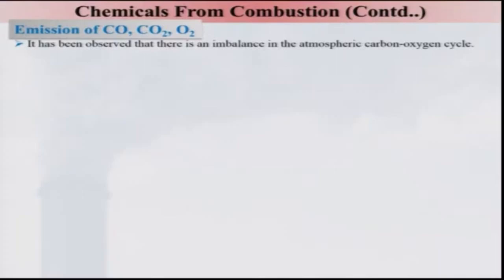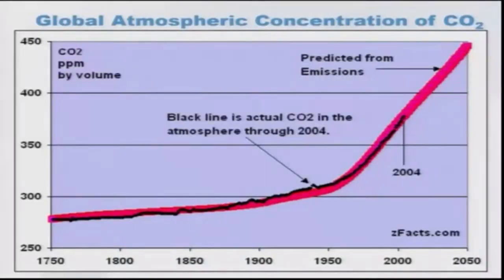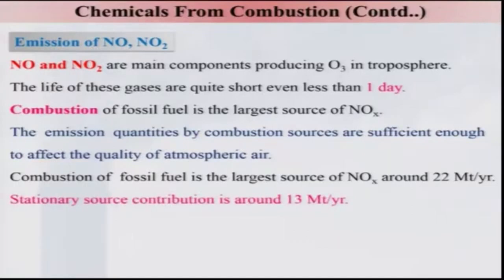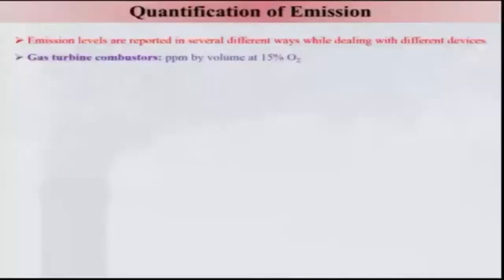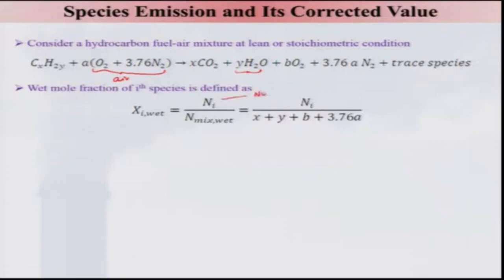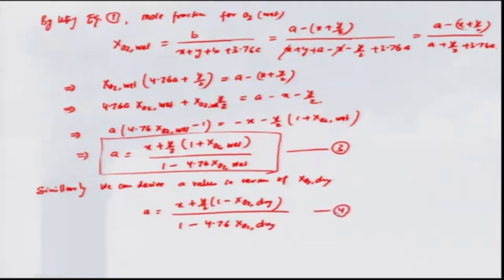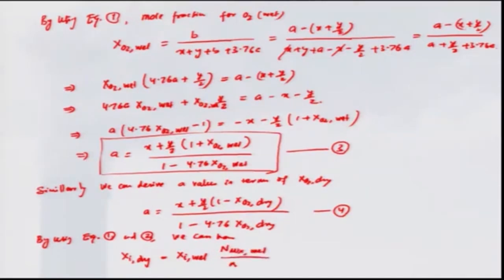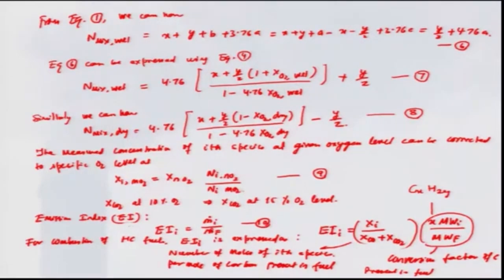Lec 38: Chemicals from Combustion